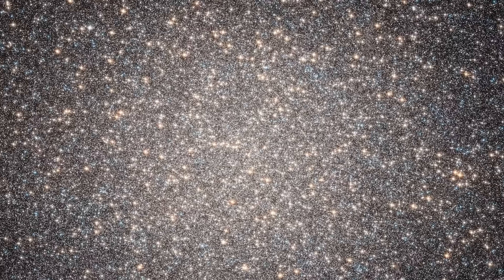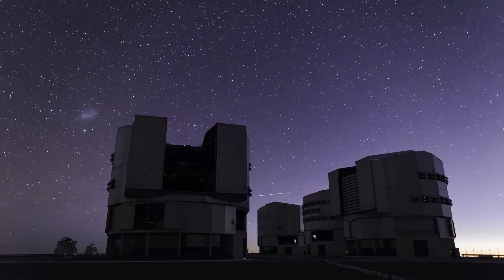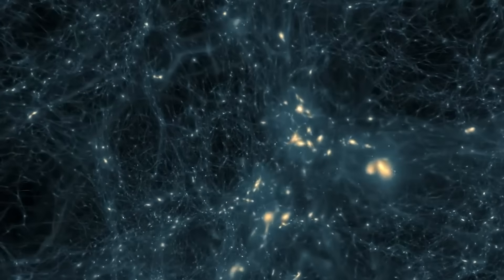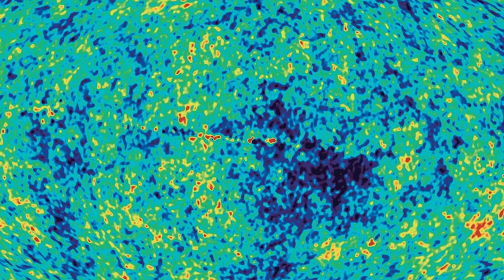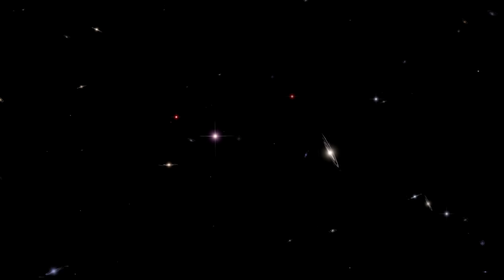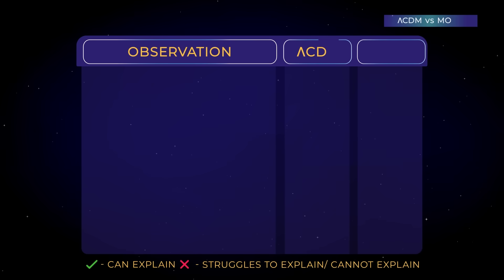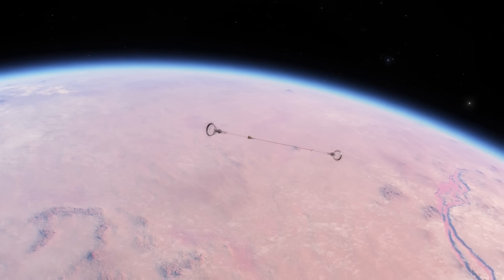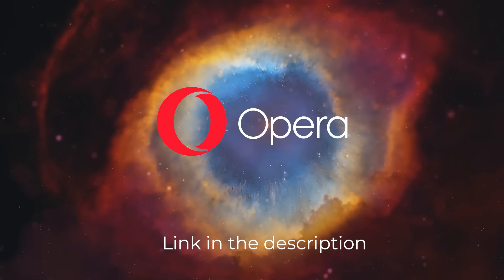We Are Living Inside a Huge Cosmic Void. There's the Problem!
Our galaxy is positioned near the center of a massive cosmic void known as the KBC void or the Local Hole. This void, which stretches an incredible 2 billion light-years across, challenges some of the most basic ideas in cosmology. The existence of such a vast empty space raises big questions about the Big Bang, how galaxies are spread out, and the very nature of the universe’s expansion. However, the most intriguing part is that this void could help explain two of astronomy’s biggest puzzles: the Hubble Tension and the Fermi Paradox.

REFERENCE:

A simultaneous solution to the Hubble tension and observed bulk flow within 250 h−1 Mpc – Mazurenko et al. (Monthly Notices of the Royal Astronomical Society)

🎼 MUSIC

Ayama
Exhale With the Wind
Moonlit Serenity
Without Saying
Midnight Evening
Inner Strength
Stark Goes Dark

🎥 FOOTAGE:

Envato Elements, StoryBlocks, NASA, ESA, and Pond5

💻 Created and Produced by: Rishabh Nakra
✍🏻 Written and Researched by: Shreejaya Karantha
🎙️ Narrated by: Jeffrey Smith
🌌 Animated by: Prakriti Eeshika
🌐 3D Scenes: Orkun Zengin